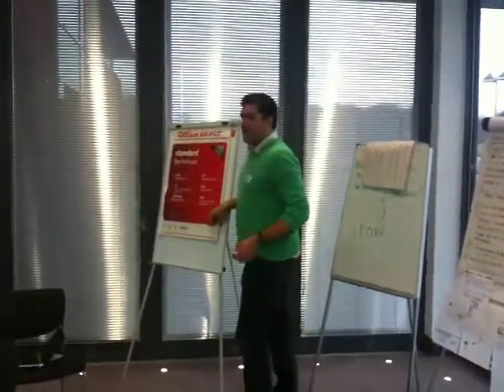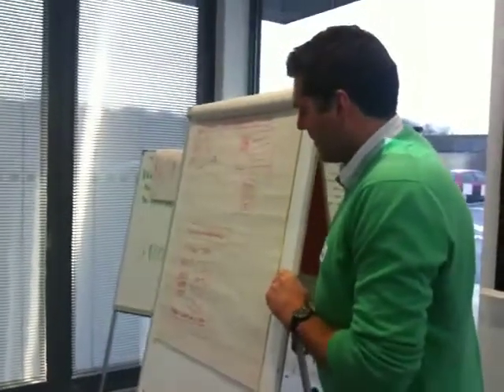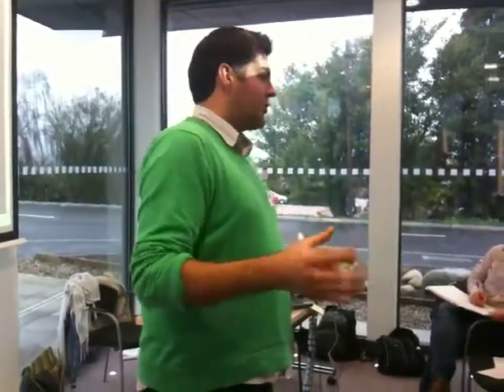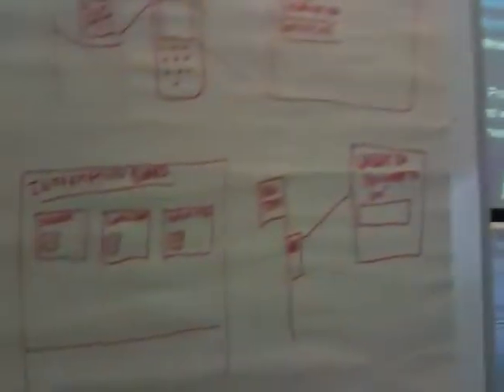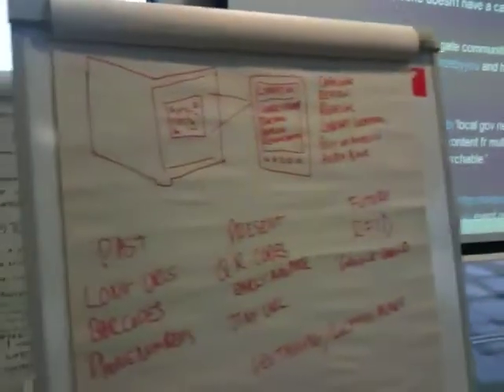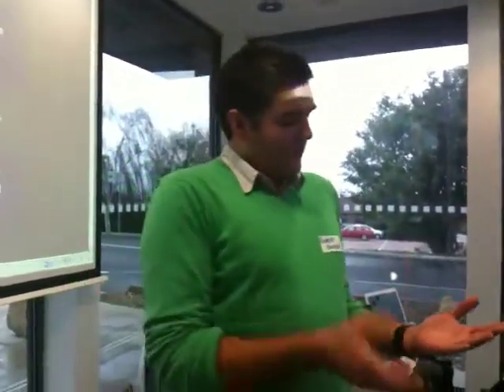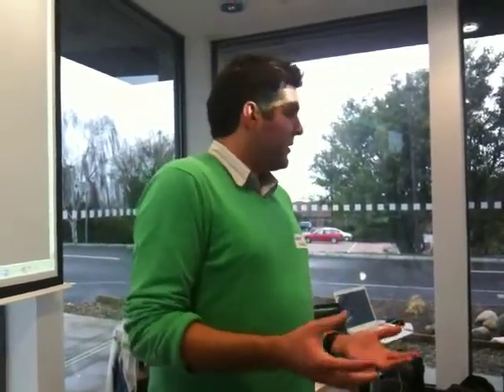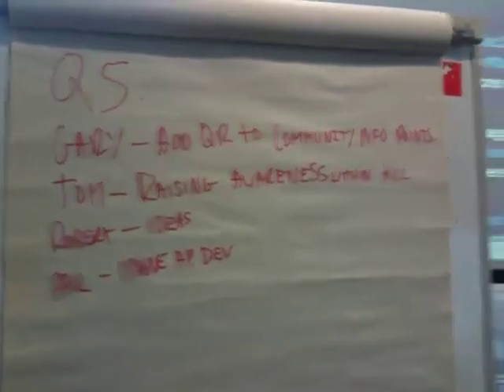TransformedbyYou: using QR codes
The problem of how to get local information via a mobile phone might be solved using QR codes. Robert Govier reports back on discussions about how this might work.
Kent county council and Medway council hosted the Transformed by You event on March 20 2010 at which local people were invited to come up with ideas on how to improve their local area using the web or other technologies.